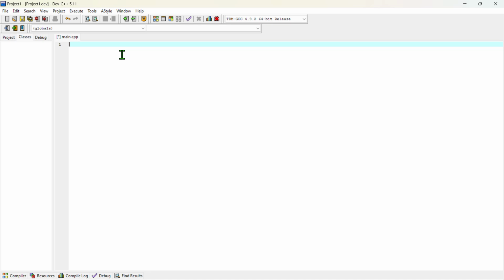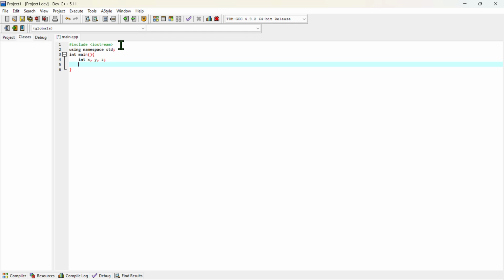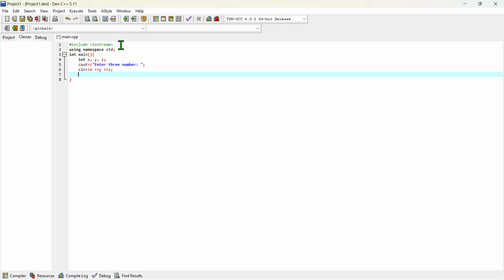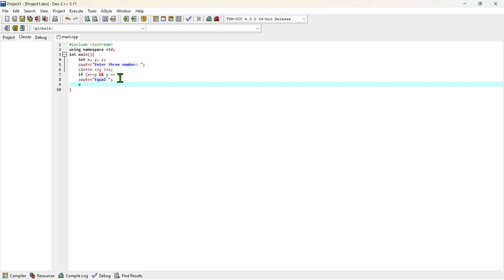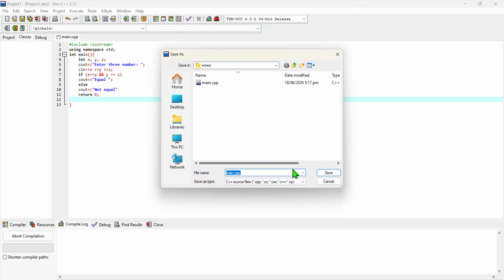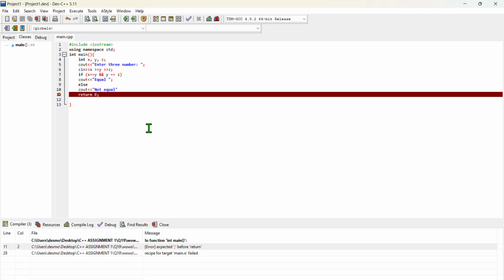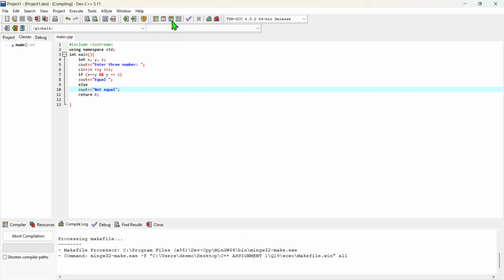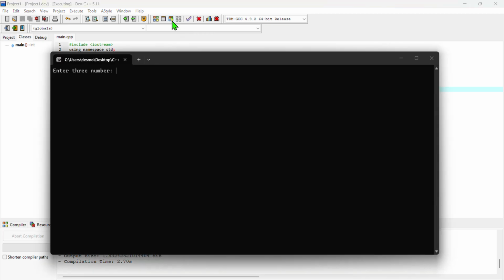C++ program for Equal & Not equal integers